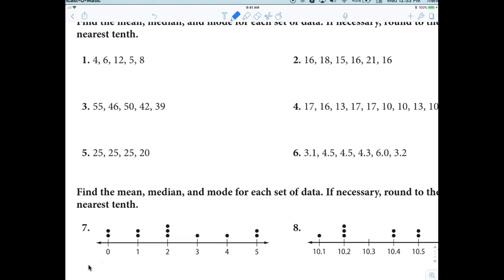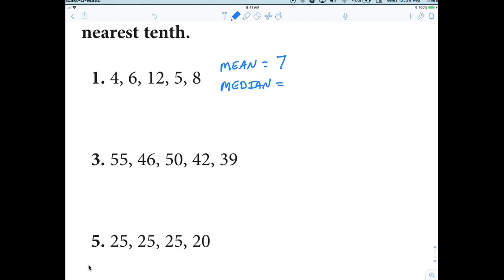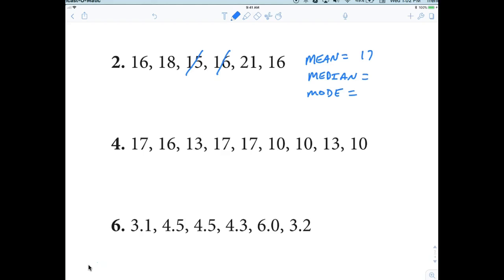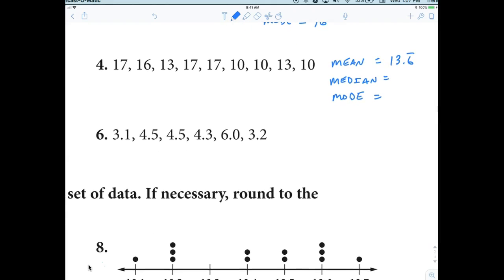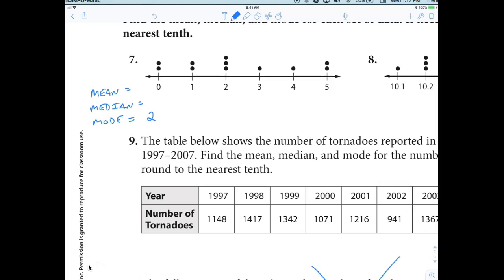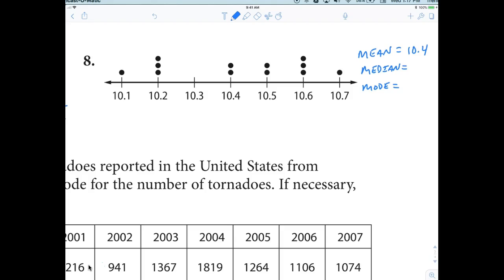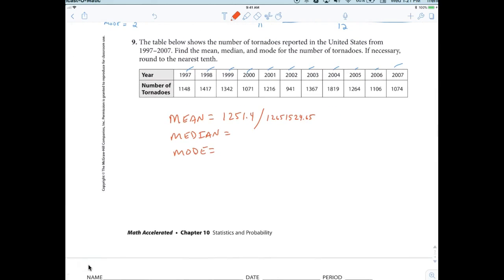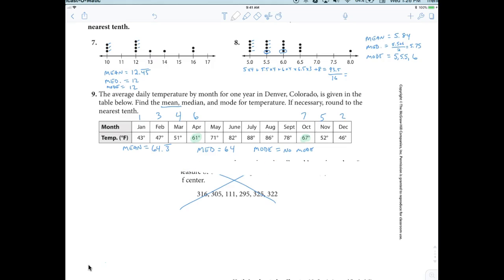7th grade Pre-algebra 10.1 worksheet #2